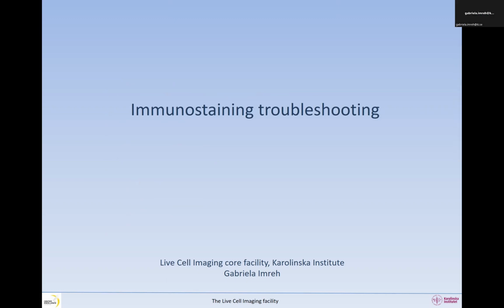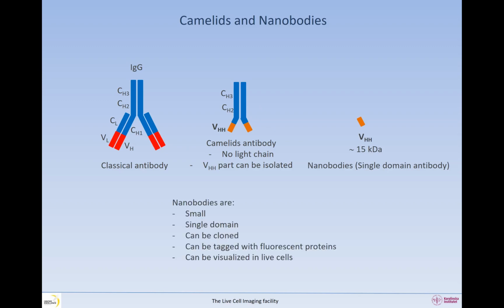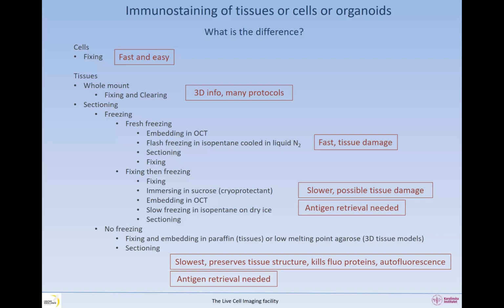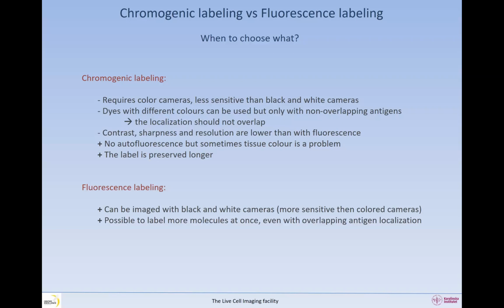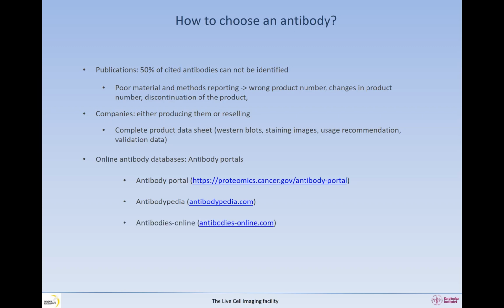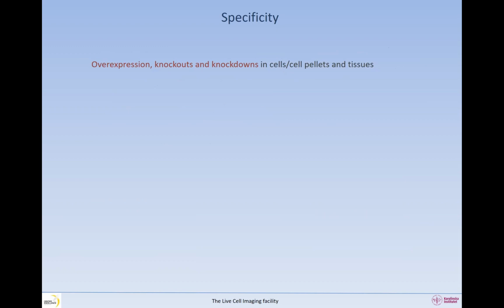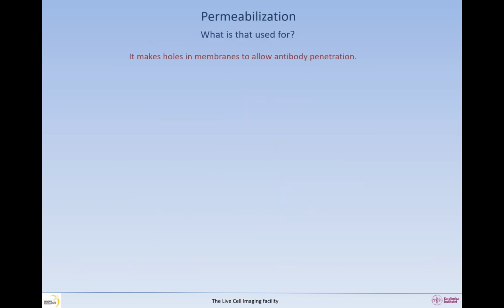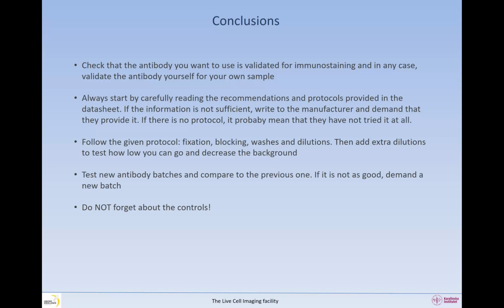2024-02-06 Immunostaining troubleshooting